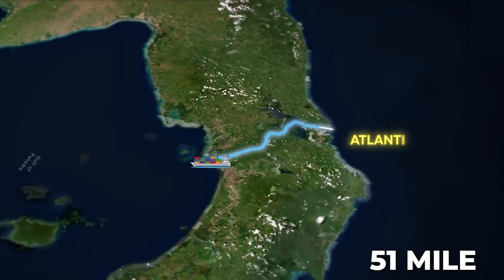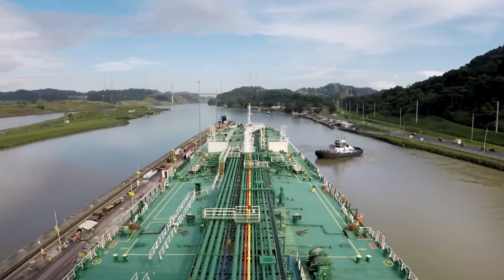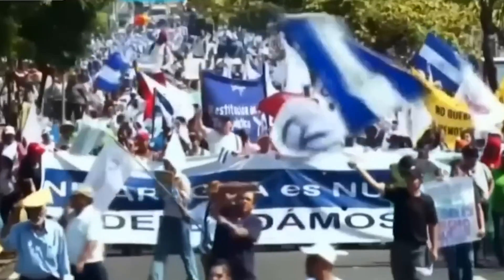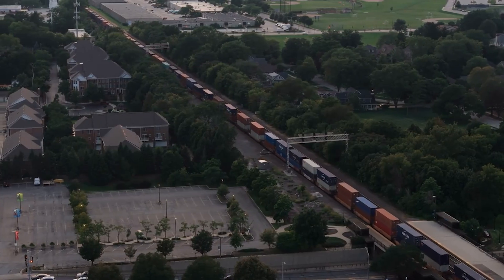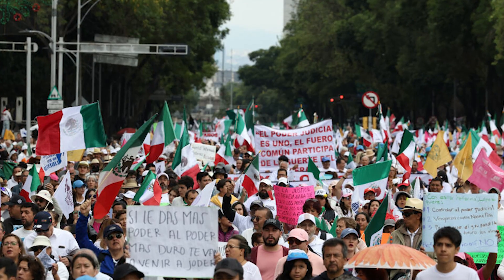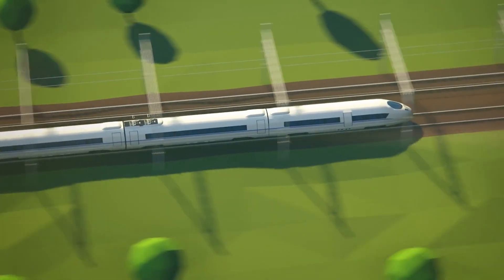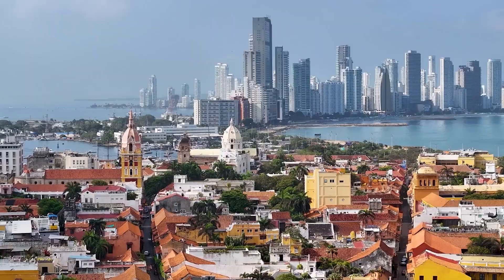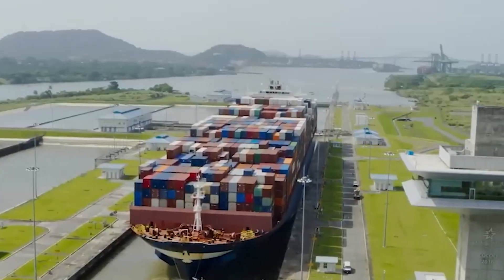The 250 Billion Dollar Race To Replace The Panama Canal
Today, we're diving deep into a global trade crisis that could reshape the world as we know it. The iconic Panama Canal, a true engineering marvel, is battling unprecedented low water levels, causing massive shipping delays and soaring shipping costs. Is this the end of the Panama Canal's dominance?

In this video, we'll explore the shocking reality of the Panama Canal crisis, and the $270 billion race to find alternatives vying to become the new kings of global shipping.

But is Panama giving up? Absolutely not! We'll also examine the Panama Canal Authority's bold strategies and upgrades to combat this challenge, and fight for its future in the face of global trade competition.

If you're interested in megaprojects, international shipping, trade routes, or the future of global commerce, you won't want to miss this! Stick around, and let's explore the battle to replace, or save, the Panama Canal!"